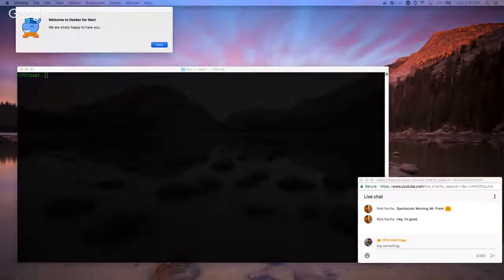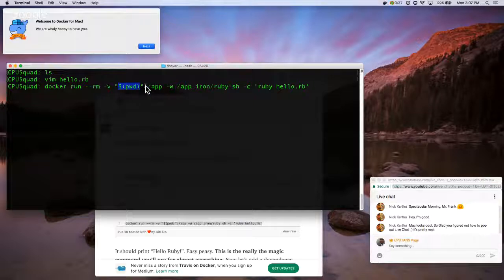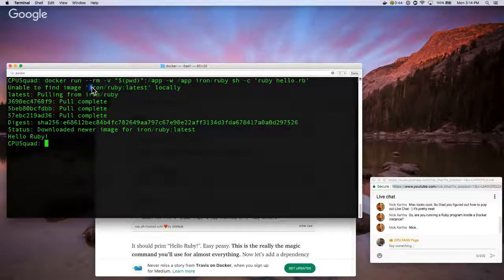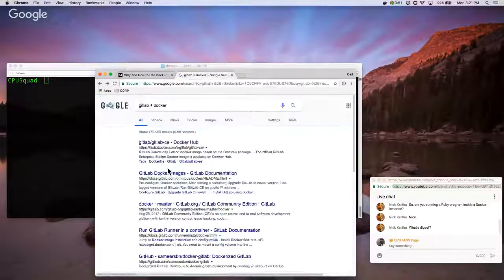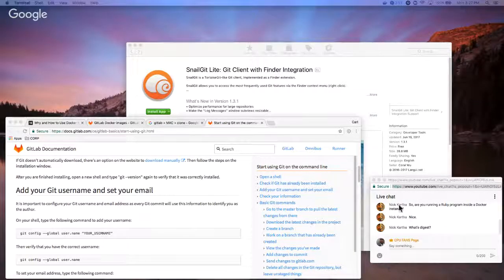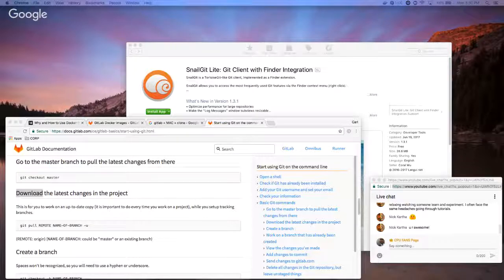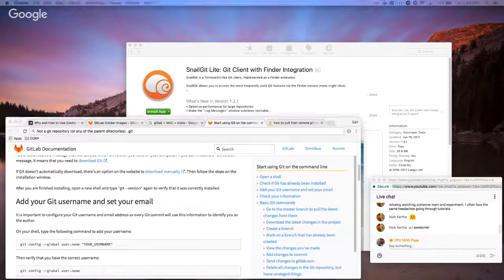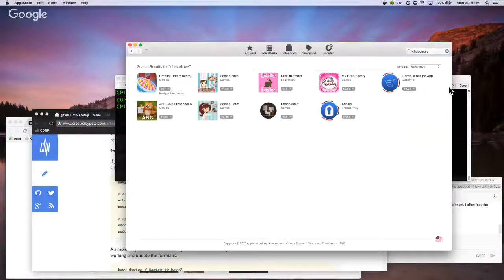Trying to setup MAC Book Pro with Docker/Gitlab